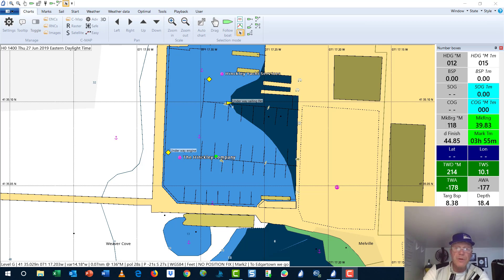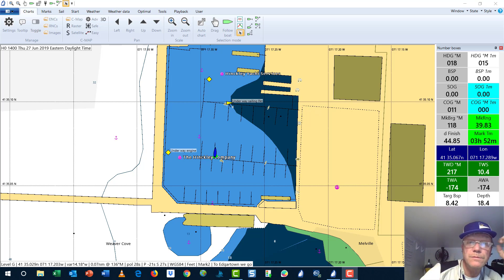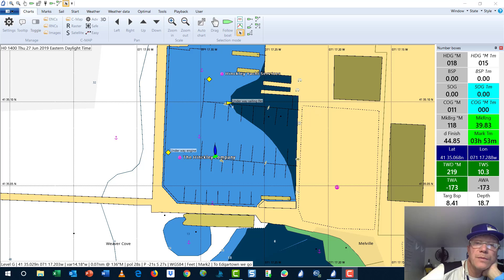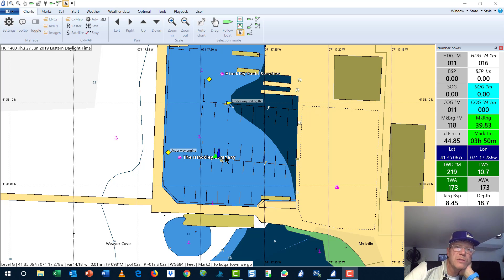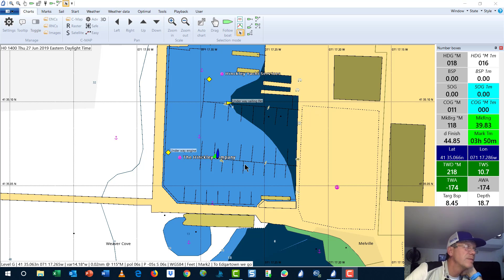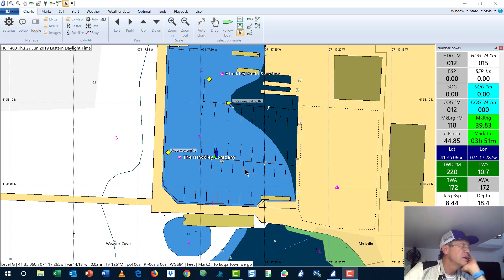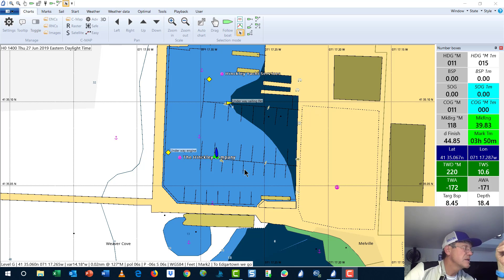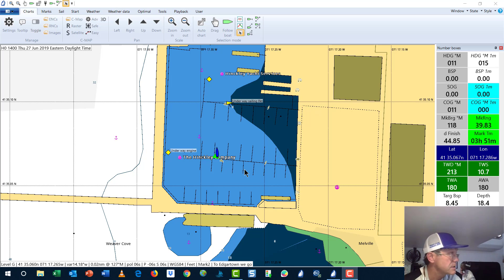Possible Duplicate inputs on GPS signal creating "twitchy" or "jumpy" boat position in Expedition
Possible Duplicate inputs on GPS signal creating "twitchy" or "jumpy" boat position in Expedition.  Watch the boat closely... this "jump" is undoubtedly contributing to slightly erratic COG data and other calc'd data.